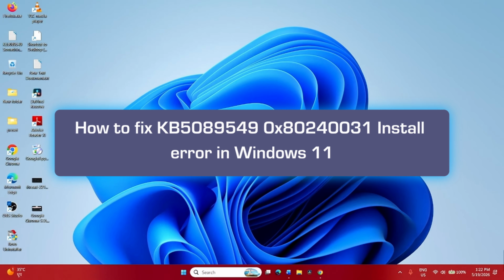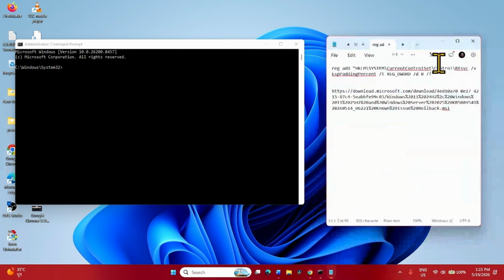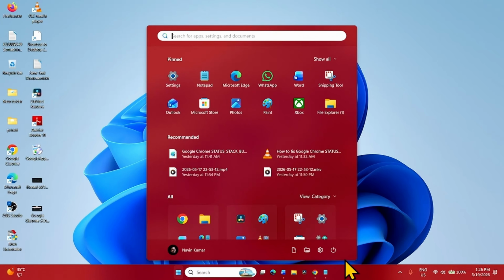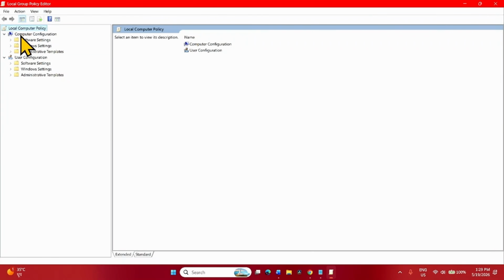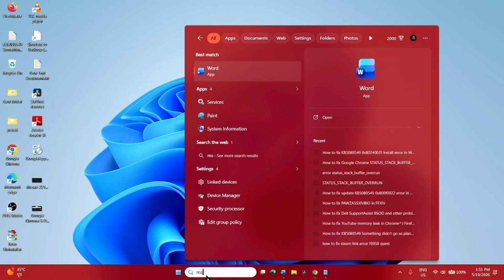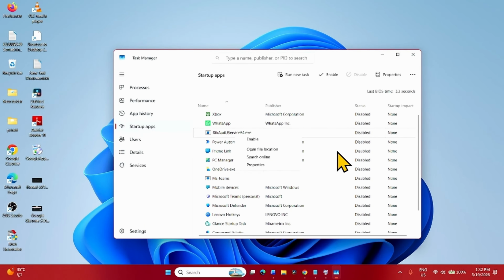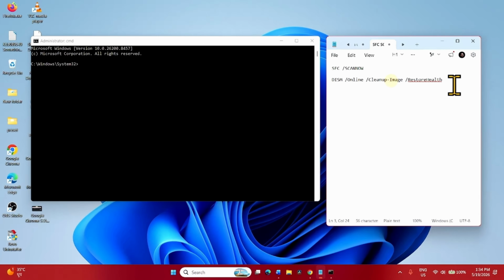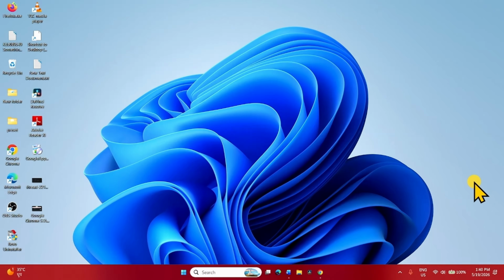How to fix KB5089549 0x80240031 Install error in Windows 11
reg add “HKLM\SYSTEM\CurrentControlSet\Control\Bfsvc /v EspPaddingPercent /t REG_DWORD /d 0 /f”